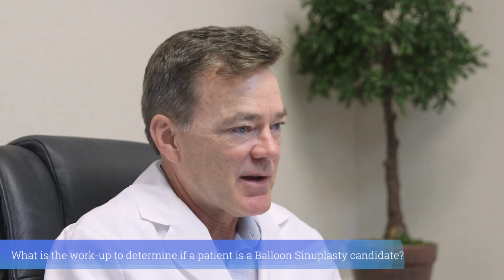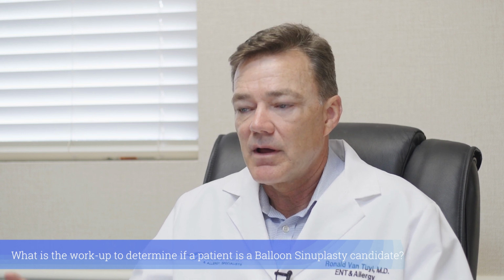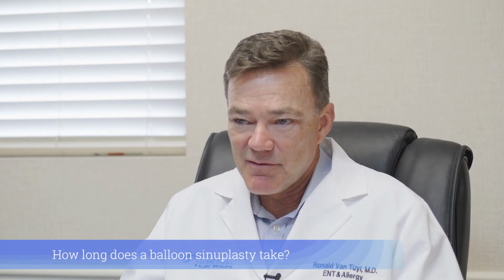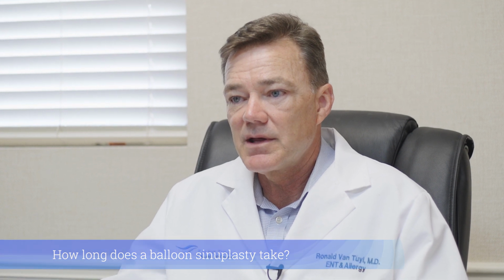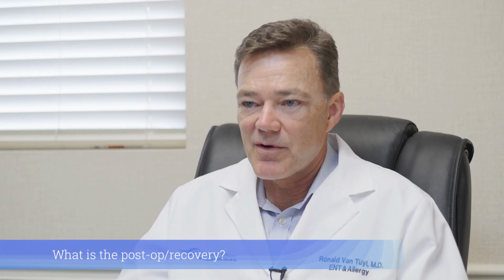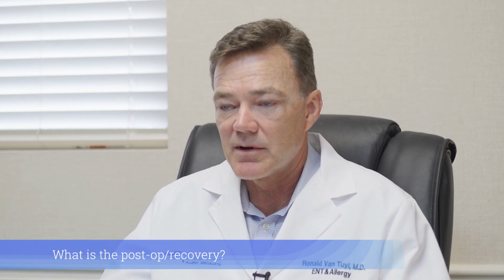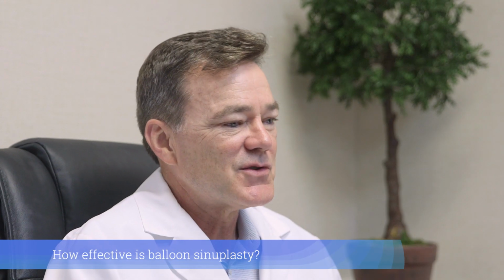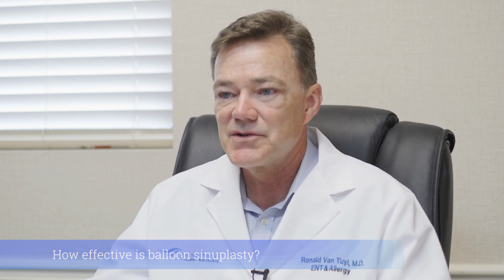What is Balloon Sinuplasty?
Dr. Van Tuyl explains Balloon Sinuplasty
Balloon Sinuplasty is a common treatment for chronic sinusitis that delivers long-term relief. This gentle procedure uses a small balloon catheter to slowly open the nasal passages to allow proper drainage to occur. Learn more by watching this video!